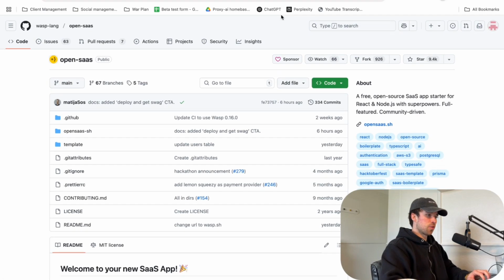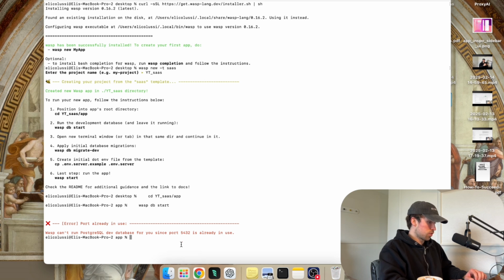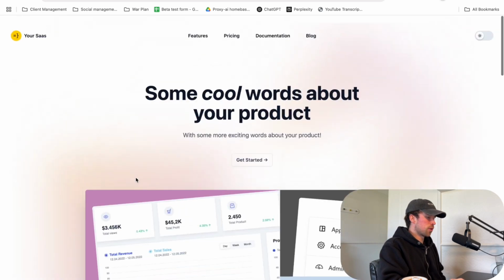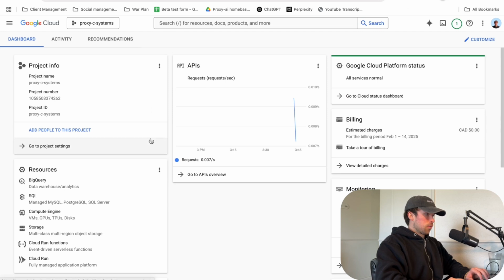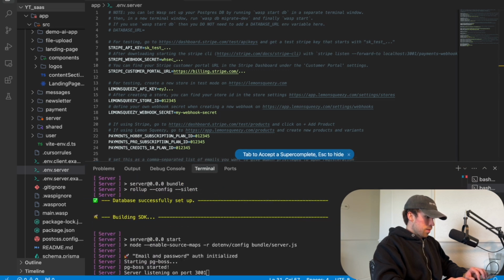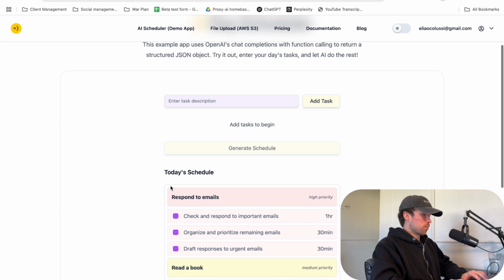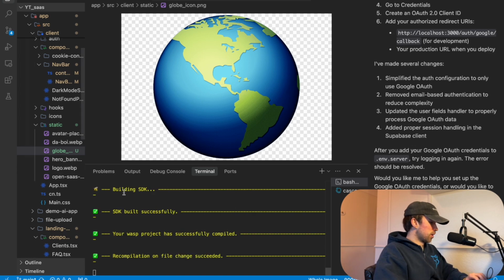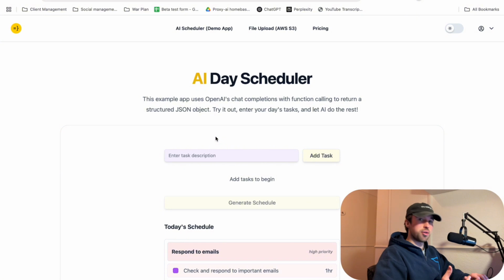Setup your SaaS idea in 30 Minutes